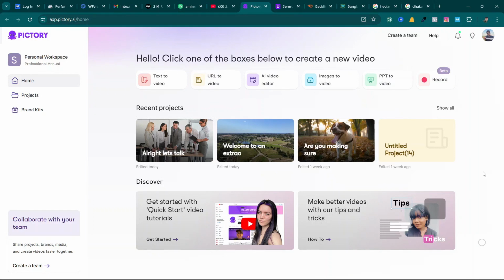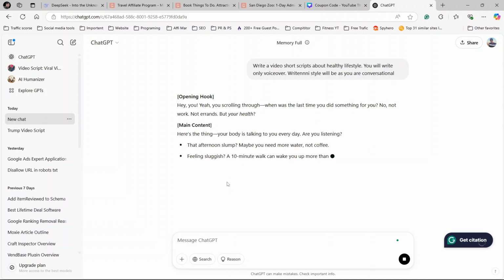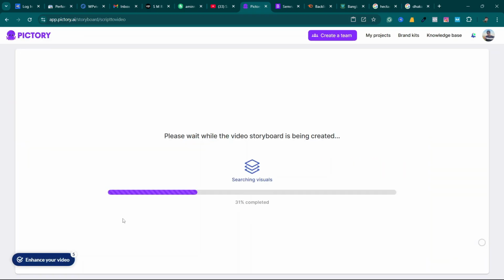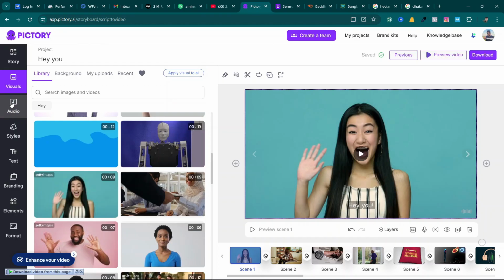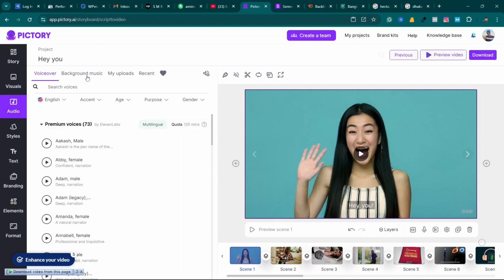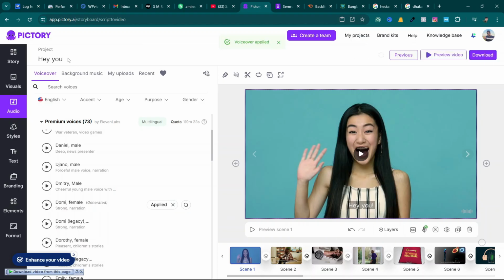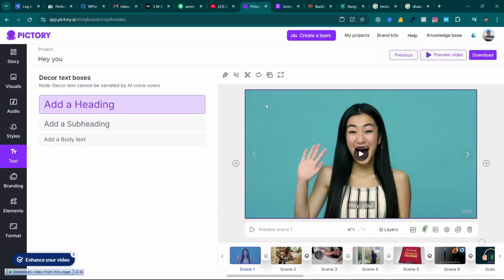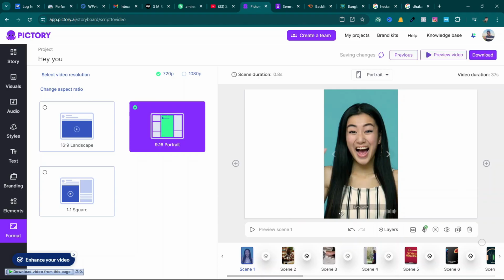How to Create Faceless Video Using Pictory AI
Faceless videos are becoming popular, and many creators are making money using them. With Pictory AI, you can also create faceless videos without showing your face or voice. Now, you can start a video creation journey without any fancy tools or equipment. So don't hesitate to start today and earn money.

💬 Let’s Connect!

🚀 Let’s turn your hustle into success!